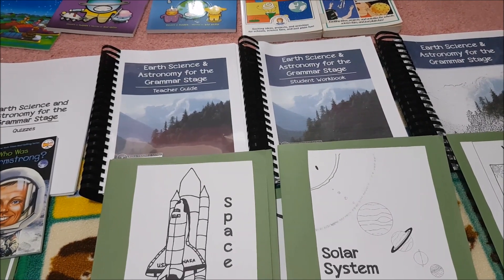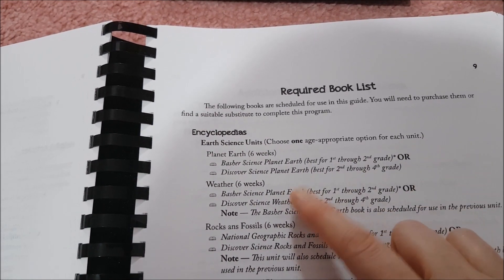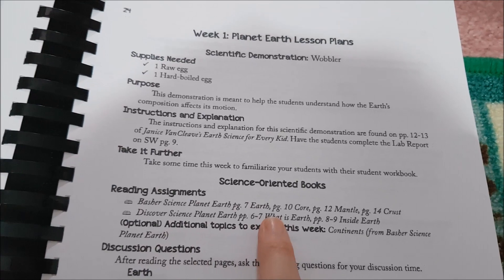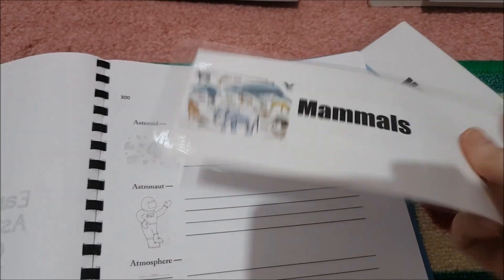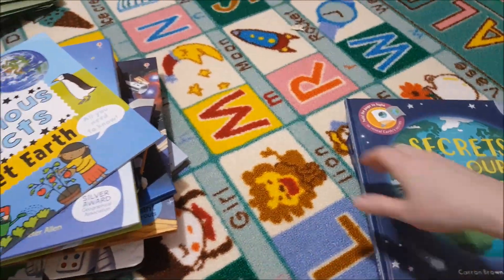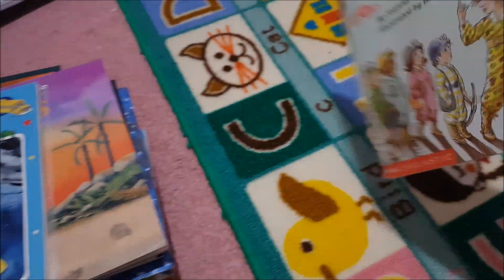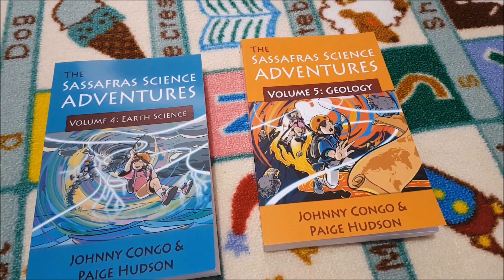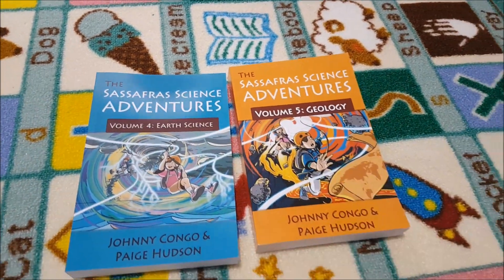Elemental Science- Earth Science & Astronomy for the Grammar Stage